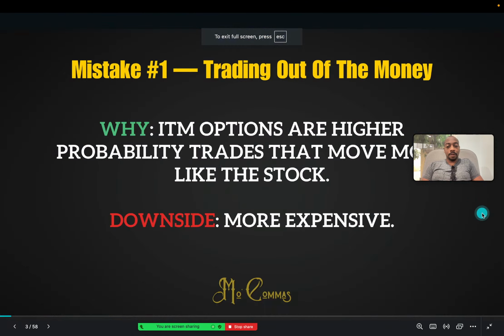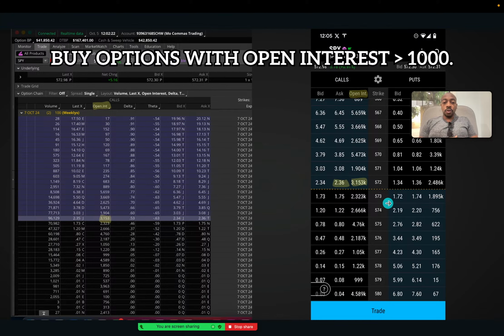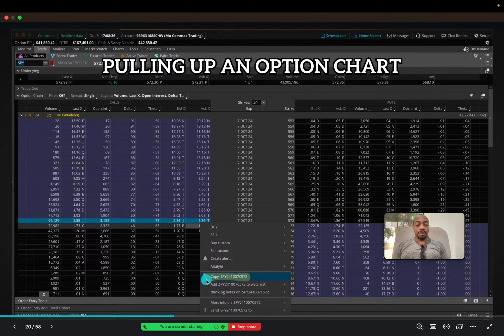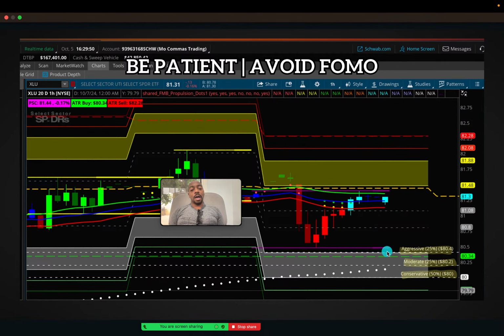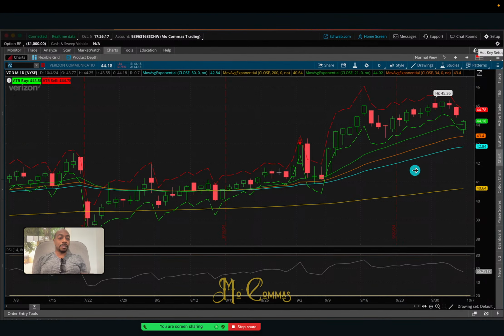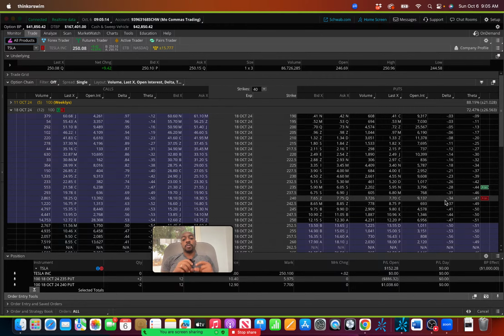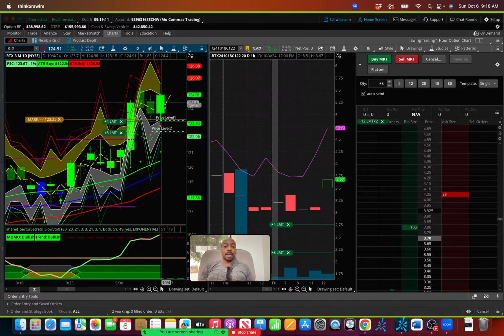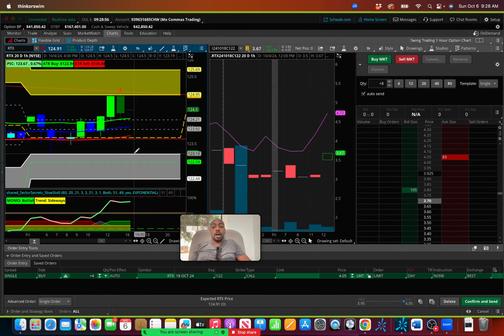Ep. 25 | Top 5 Options Trading Mistakes to Avoid | Mo' Commas Sunday Service (8:00am PST)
Top 5 Options Trading Mistakes to Avoid: Essential Tips for Successful Trading 📈

Are you new to options trading or looking to improve your trading strategies? In this video, we dive into the Top 5 Options Trading Mistakes to avoid, so you can protect your investments and maximize your profits. 💸

Mistake #1: Trading Out Of The Money

Learn why trading options with a delta over 0.50 can increase your probability of success and how to implement this strategy. 🚀

Mistake #2: Not Paying Attention to Liquidity & Spread

Discover how to avoid the pitfalls of low liquidity and wide spreads. We’ll cover why open interest and narrow spreads are essential for smooth trades.

Mistake #3: Using Market Orders

Market orders can lead to unfavorable pricing. Find out how using limit orders helps you control costs and minimize losses.

Mistake #4: Not Scaling In and Out

Scaling in and out of positions is a powerful way to manage risk. Learn how to apply this strategy effectively for both entries and exits.

Mistake #5: Not Position Sizing (Don’t Blow Up Your Account)

Learn how to determine the right position size to protect your account from catastrophic losses. We’ll cover risk management tips for long-term success.

🎯 Bonus Tips:

Cut losers fast, let winners run.
Select the right expiration dates for your options.
Avoid overtrading and focus on high-quality setups.